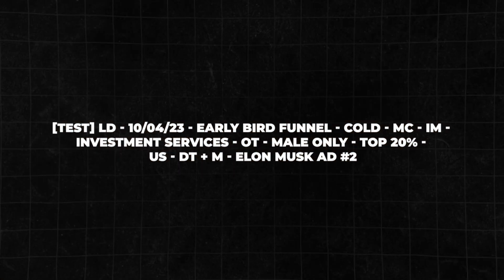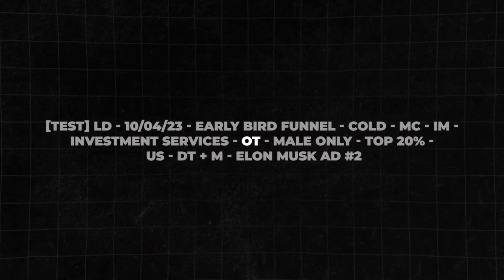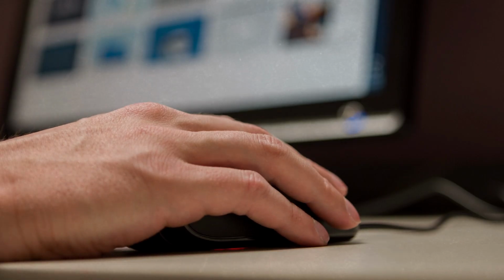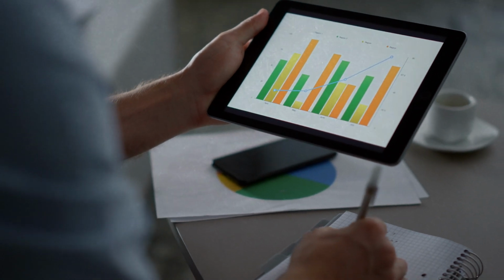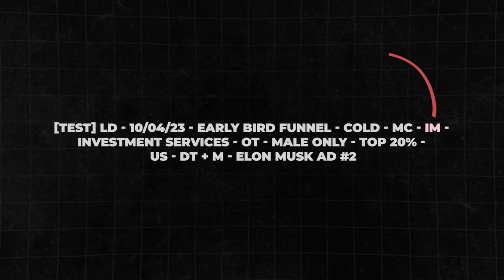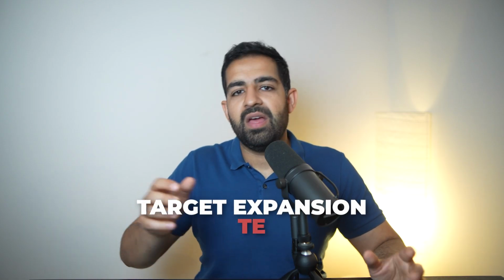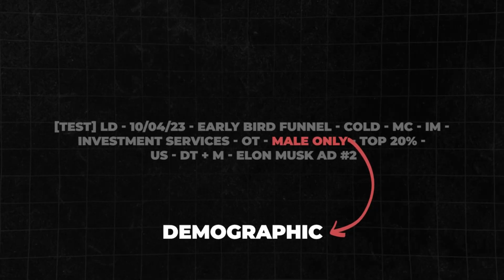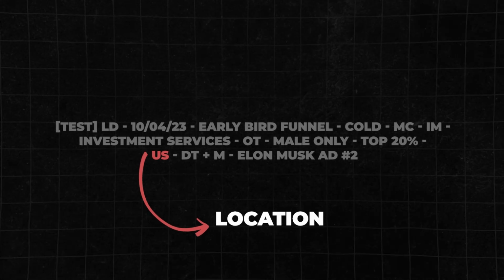How to Name YouTube Ad Campaigns [Tutorial]